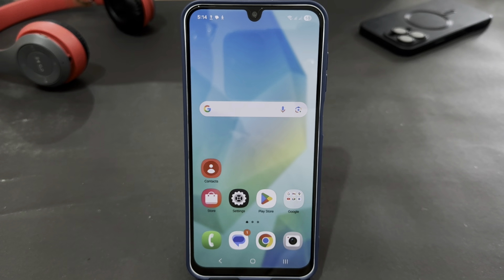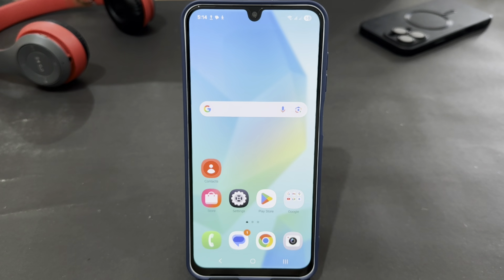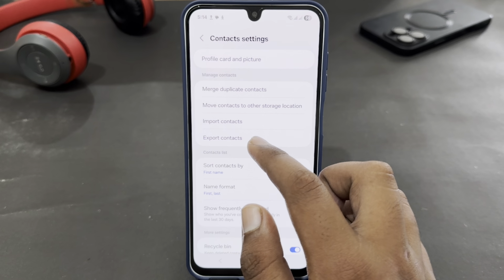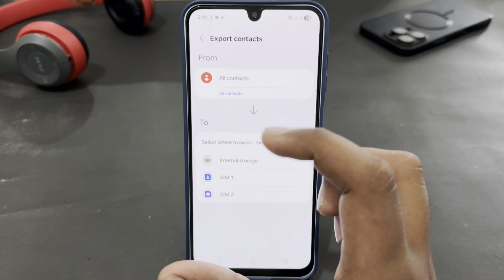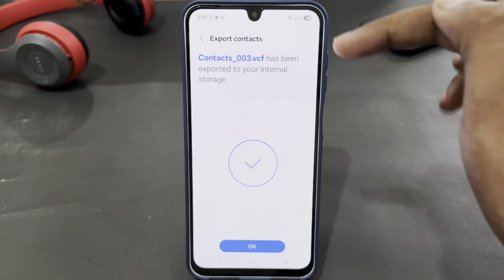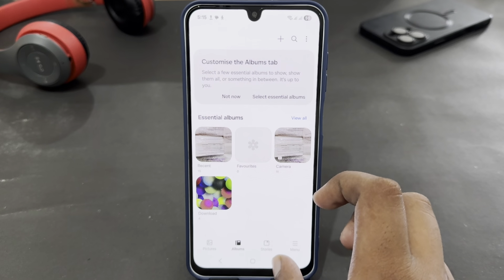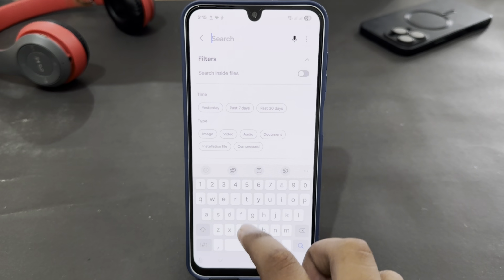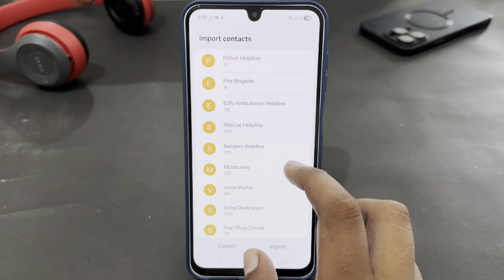How to Export Contacts on Any Samsung Phone – Step-by-Step Guide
📝 Video Description:

Need to back up or transfer your contacts? In this video, I’ll show you how to export contacts on any Samsung phone—whether you’re moving to a new phone, saving to your SIM, or creating a backup file.

✅ Works on all Samsung Galaxy phones running One UI.

🔹 Export contacts to:
• SIM card
• Internal storage (VCF file)
• SD card (if available)
• Google account

✅ Steps Covered:

Open the Contacts app

Tap Menu (3 lines or 3 dots)  Manage Contacts

Select Export Contacts

Choose destination (SIM, phone storage, SD card, etc.)

Tap Export and you’re done!

Perfect for backups or switching to a new phone.

Let me know if you'd like a version specific to a model like Samsung A17, A14, or A15.